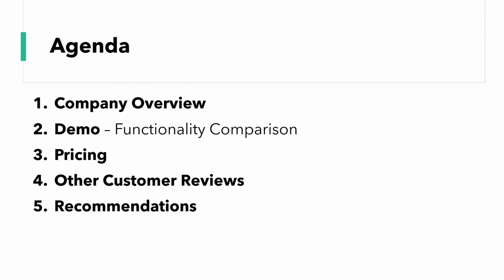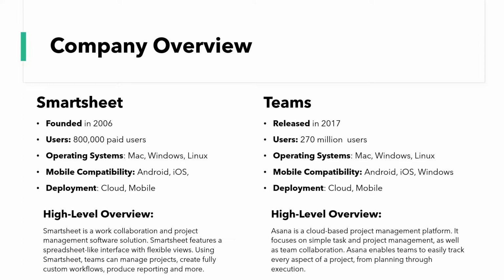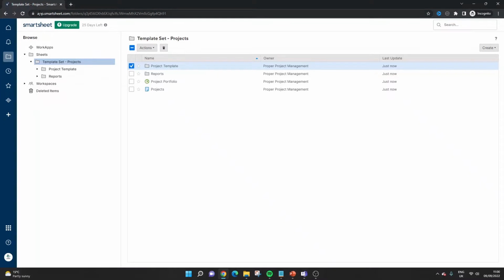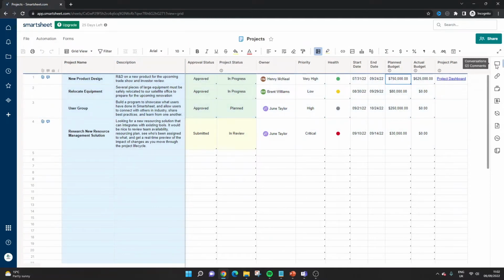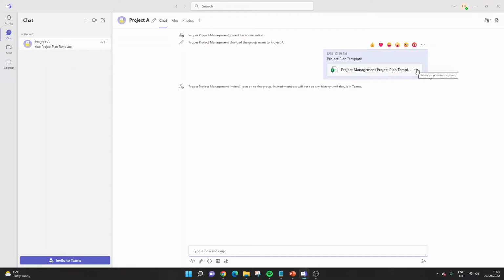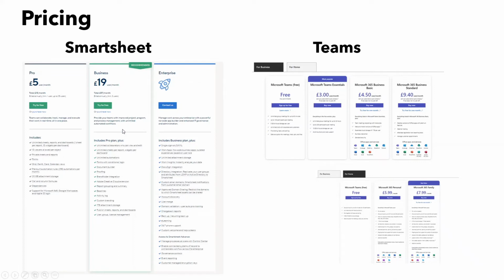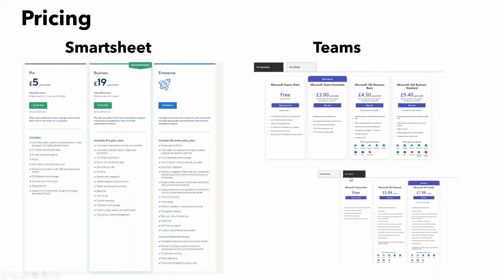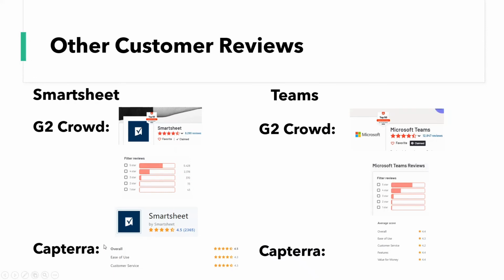Smartsheet vs. Teams [What Platform Should You Go For?]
Follow along as I compare and review Smartsheet vs. Teams. We look at the companies, functionality, pricing, reviews, and recommendations.

NOTES
2) Get your Teams account